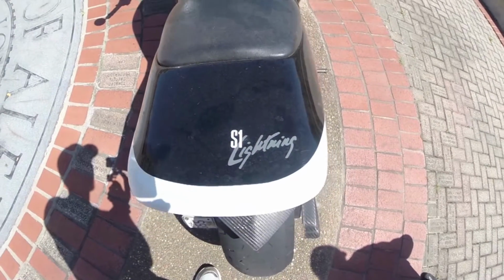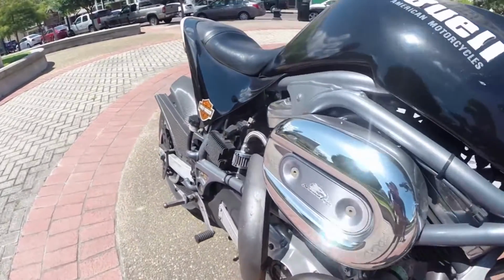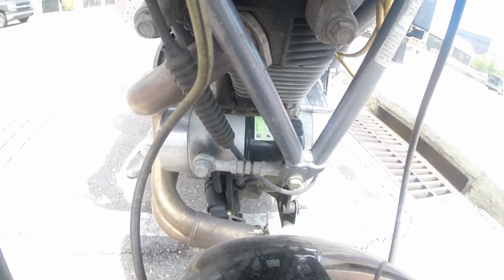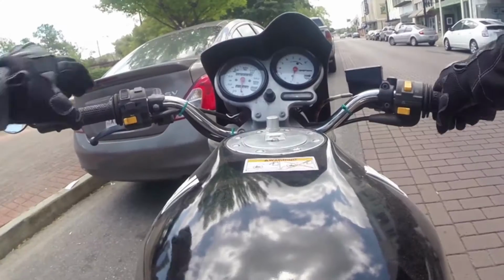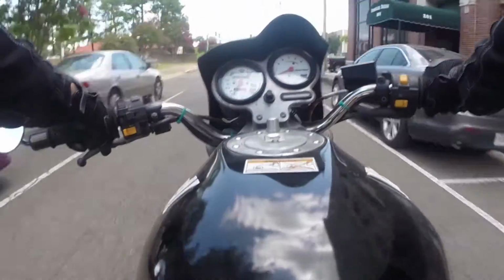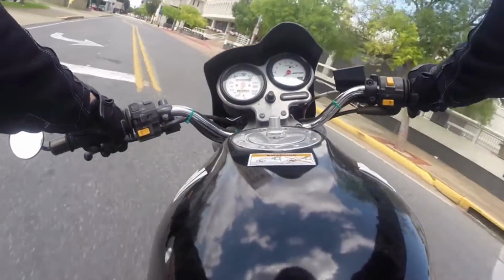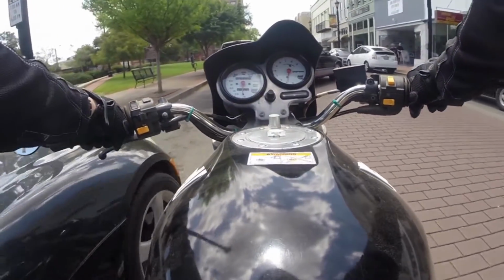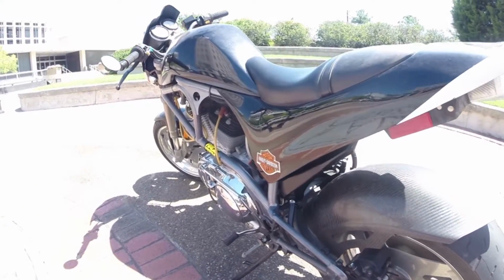1998 Buell S1 Lightning, an in depth overview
Shooting Cars reviews episode 3;

Ok, I don't have a motorcycle endorsement...So, I'll let Stephen tell you everything he knows about owning one of the oddest sportbikes to ever roll. The Buell S1!